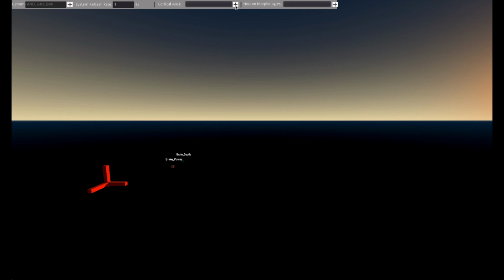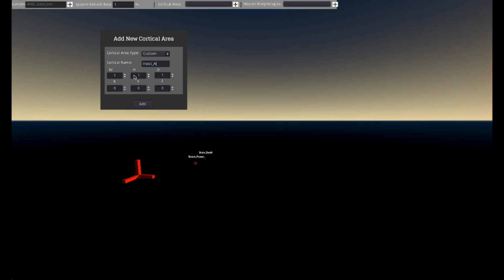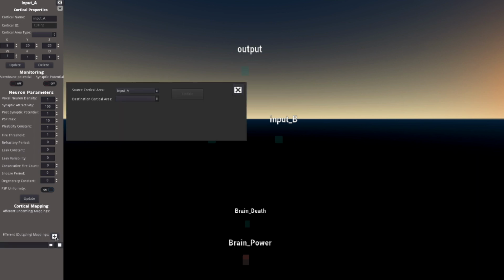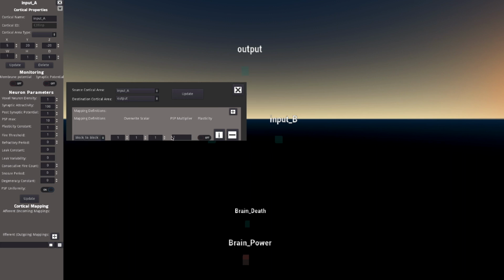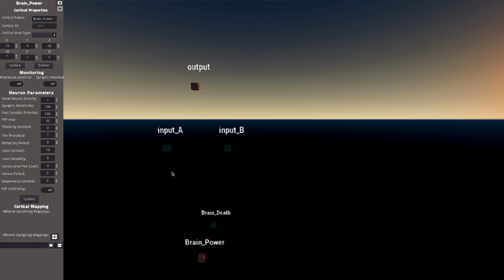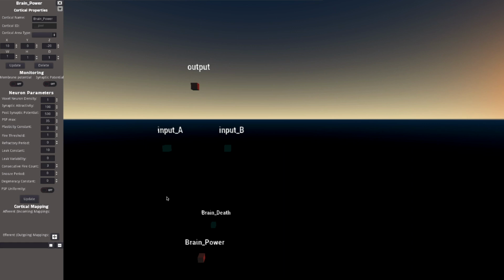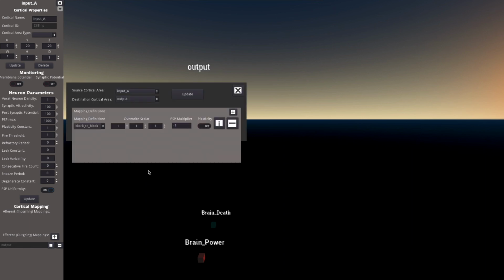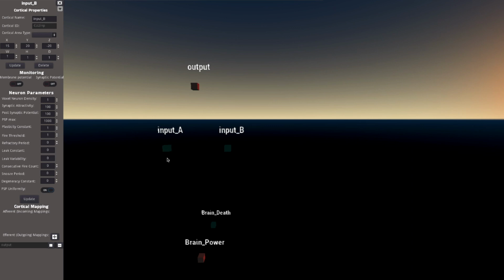NOR gate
How to setup a logic NOR gate using Spiking Neural Networks. In this video we demonstrate the use of FEAGI (Framework for Evolutionary Artificial General Intelligence) to use only neurons and synapses to build a logic gate.

The NOR Gate is a circuit that outputs a logic “1” when the two inputs are “0”.